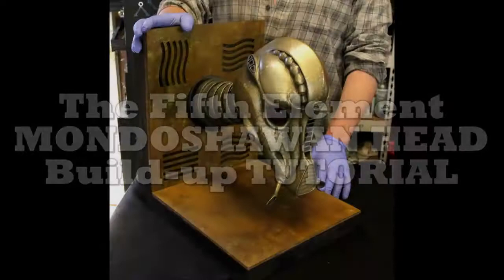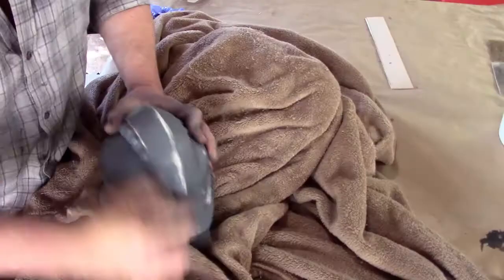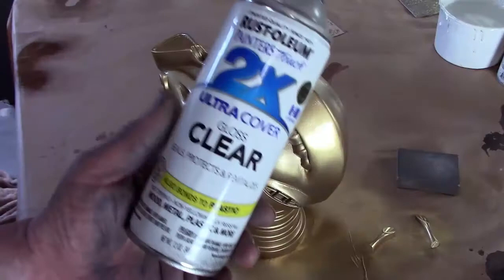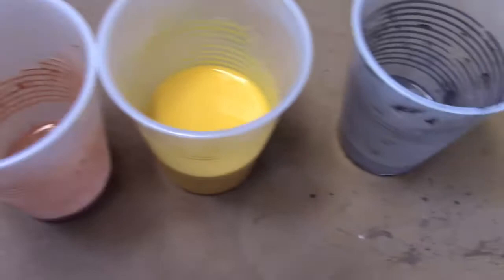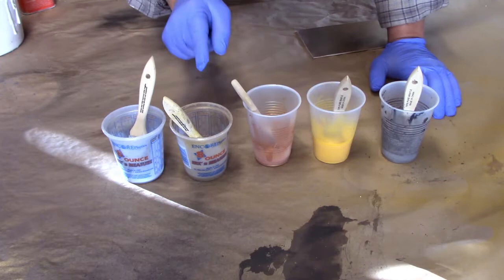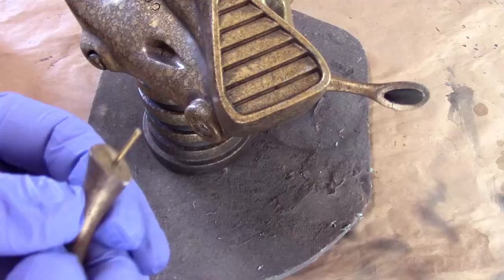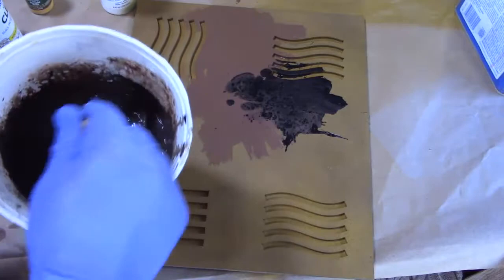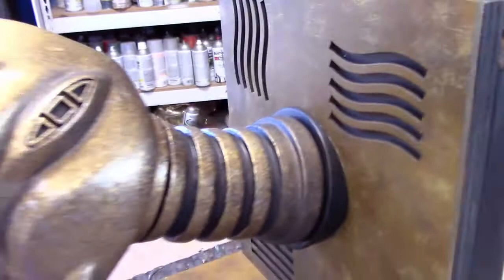1:1 MONDOSHAWAN Fifth Element Prop tutorial with Elemental base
MONDOSHAWAN Fifth Element Prop tutorial.  This tutorial introduces the lifesized Mondoshawan head kit and covers the following steps:
1.) trimming and prepping the parts 2.) basecoating paint 3.) spatternig techniques 4.) airbrushing 5.) assembly